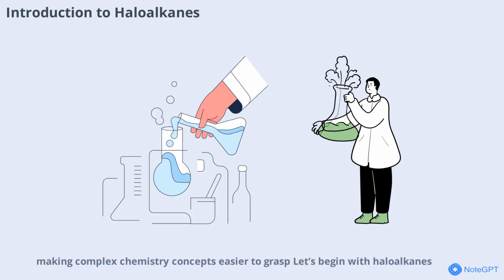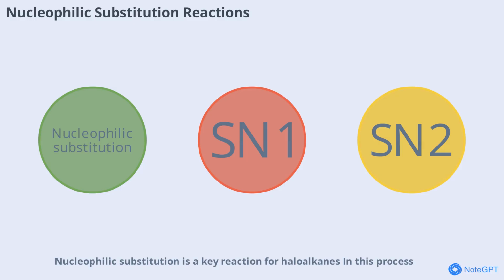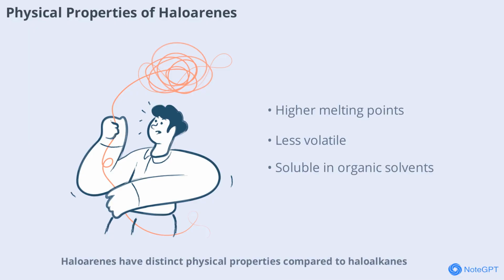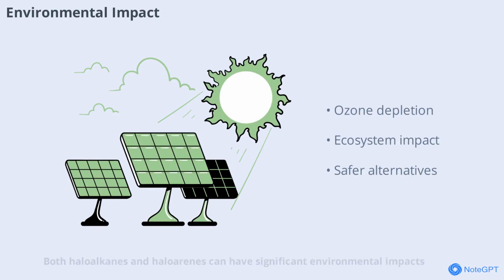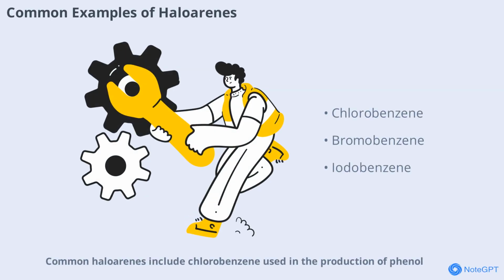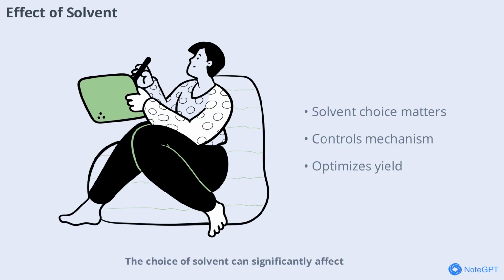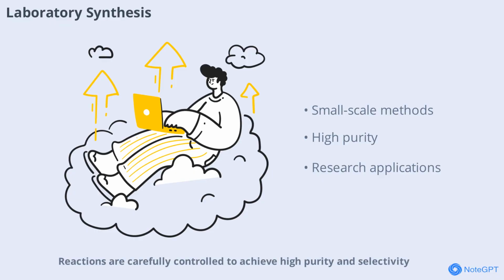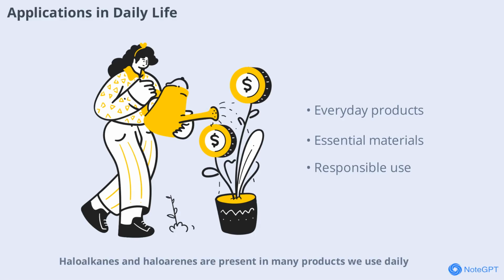“Haloalkanes & Haloarenes Explained | Structures, Reactions, Uses & Mechanisms”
Video Description:

Dive into the world of Haloalkanes and Haloarenes! 🧪
In this AI-powered explainer, we break down everything you need to know about these important classes of organic compounds. From their structure, properties, and nomenclature to their reactions and real-life applications, this video makes complex concepts easy to understand.

Whether you’re preparing for Class 11–12 boards, NEET, or JEE, this visual guide will help you master the basics and key reactions in no time.

🔍 What You’ll Learn in This Video:

Introduction to Haloalkanes and Haloarenes

Nomenclature: IUPAC rules for naming compounds

Important reactions: Substitution, elimination, and addition

Mechanisms explained with curved arrow diagrams

Real-life applications and significance in chemistry

🎯 Perfect For:
Class 11 & 12 Students | NEET & JEE Aspirants | Visual Learners | Organic Chemistry Beginners

00:00 – Introduction to Haloalkanes and Haloarenes
00:28 – Structure and polarity of Haloalkanes
00:52 – Classification of Haloalkanes (primary, secondary, tertiary; mono-, di-, polyhalogenated)
01:11 – Physical properties of Haloalkanes
01:30 – Chemical properties: Nucleophilic substitution & elimination
01:50 – Nucleophilic substitution: SN1 & SN2
02:09 – Elimination reactions: E1 & E2
02:27 – Preparation methods of Haloalkanes
02:46 – Uses of Haloalkanes
03:02 – Introduction to Haloarenes
03:20 – Structure and effect of halogens on benzene ring
03:38 – Physical properties of Haloarenes
03:54 – Chemical properties: Reactivity and substitution
04:12 – Nucleophilic vs Electrophilic substitution in Haloarenes
04:48 – Preparation of Haloarenes
05:05 – Uses of Haloarenes
05:23 – Comparison: Haloalkanes vs Haloarenes
05:41 – Environmental impact
05:59 – Safety and handling
06:16 – Testing for Haloalkanes (Silver nitrate test)
06:33 – Testing for Haloarenes (Sodium fusion test)
06:49 – Biological effects
07:06 – Common Haloalkanes examples
07:23 – Common Haloarenes examples
07:39 – Reactivity trends in Haloalkanes
07:56 – Reactivity trends in Haloarenes
08:12 – SN1 reaction mechanism
08:30 – SN2 reaction mechanism
08:47 – E2 elimination mechanism
09:05 – E1 elimination mechanism
09:23 – Effect of solvents on reactions
09:40 – Stereochemistry in reactions
09:58 – Polyhalogenated compounds
10:15 – Aromaticity in Haloarenes
10:32 – Industrial synthesis
10:50 – Laboratory synthesis
11:07 – Green chemistry considerations
11:24 – Historical perspective
11:40 – Current research and future trends
11:58 – Summary of key points
12:16 – Practice problems and reinforcement
12:32 – Additional resources
12:48 – Daily life applications
13:03 – Conclusion